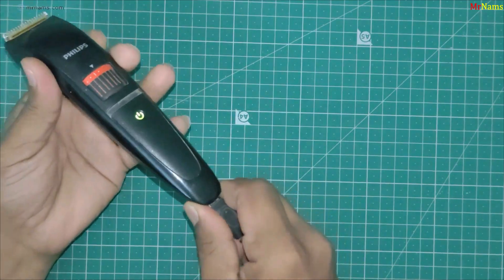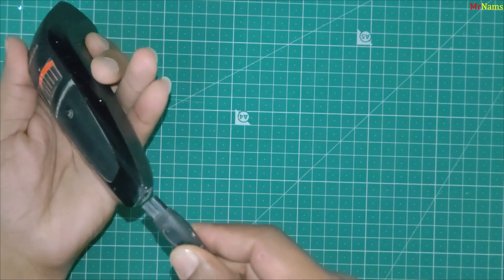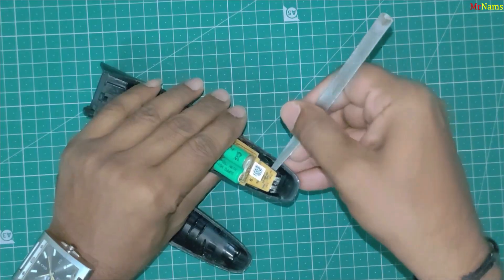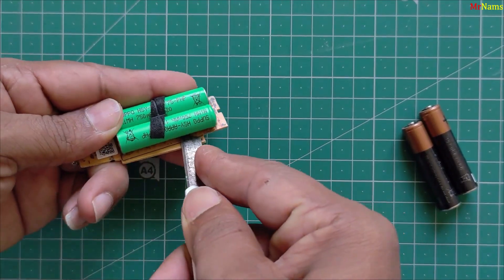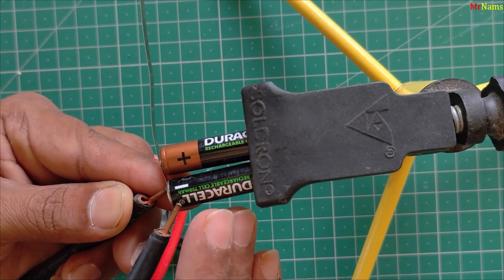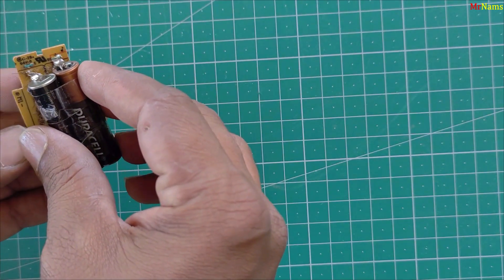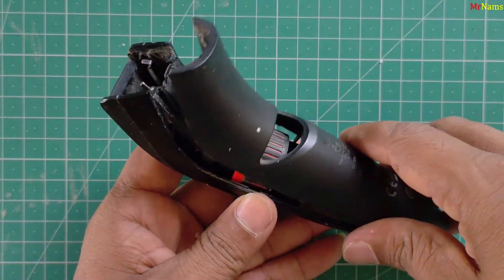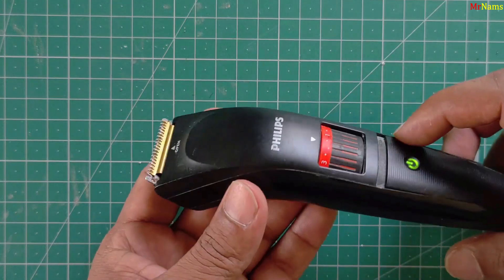Philips Trimmer Battery Replacement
In this repair tutorial, see the full process to revive a dead Philips beard trimmer by swapping the internal 2.4V NiMH pack (two AAA cells) without visiting a service center. The guide covers opening the clamshell, identifying battery chemistry, documenting wiring, desoldering the old pack, installing new tabbed cells, and testing charge/operation. Clear macro shots and on‑screen labels help avoid common mistakes like reversed polarity or overheated tabs.

What’s inside:
Tools: spudger, precision screwdriver, soldering iron, flux, wick, heat‑shrink, multimeter.

Safety: match NiMH chemistry; don’t mix with 3.7V Li‑ion; keep solder time short; verify +/− before closing.

SEO note: exact phrases used include “Philips trimmer battery replacement,” “Philips beard trimmer not charging,” “replace AAA NiMH cells,” and “2.4V NiMH pack.”